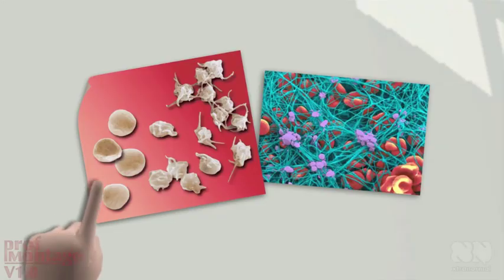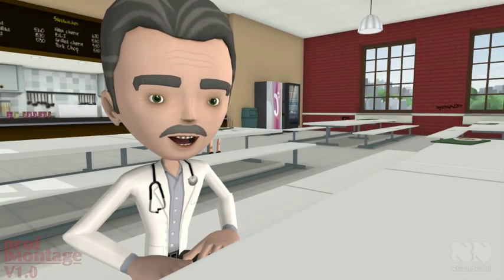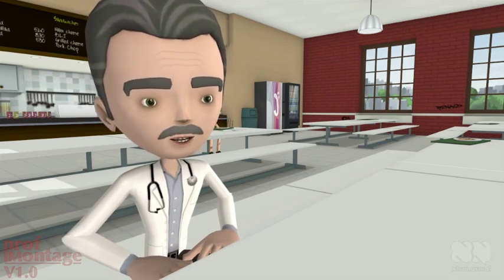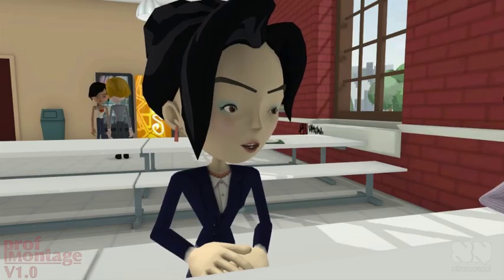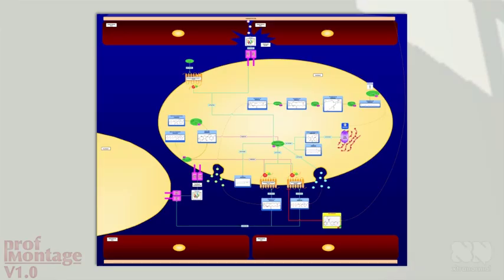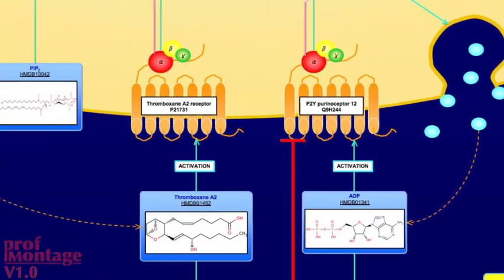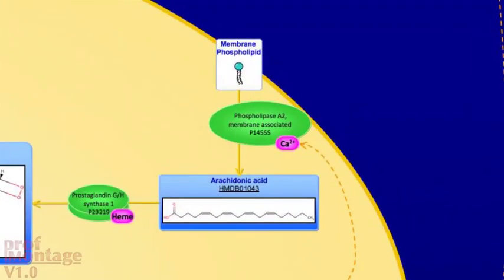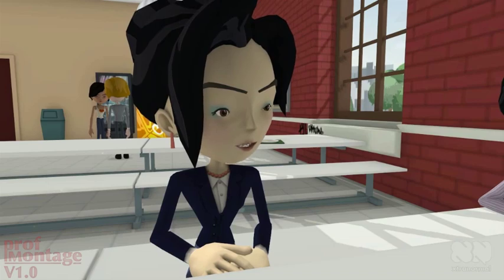Antiplatelet drugs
The cycloxygenase pathway, the receptor for ADP, fibrinogen binding to the IIb,IIIa receptor. Where does your drug act?